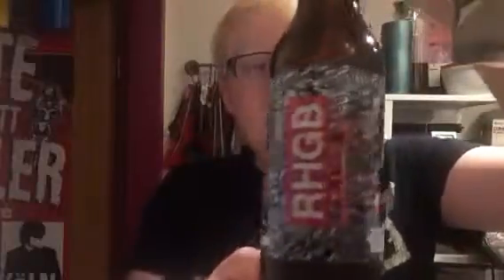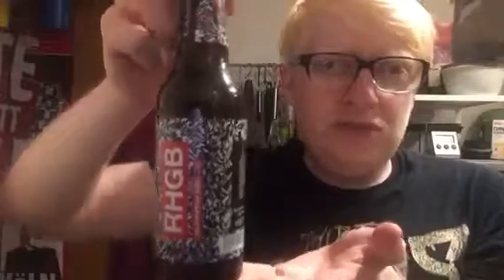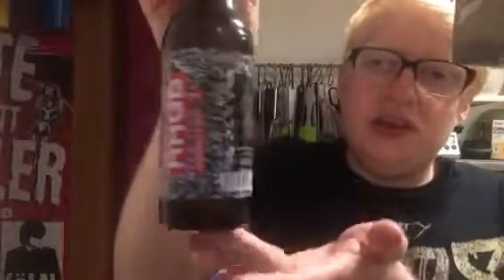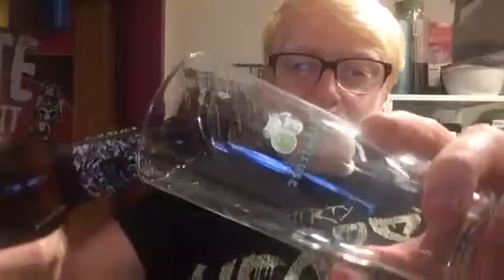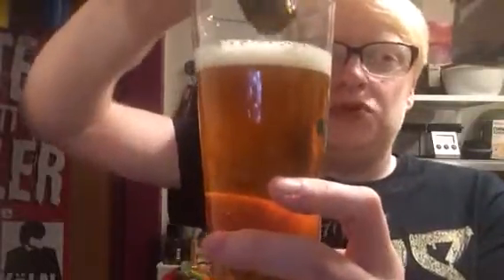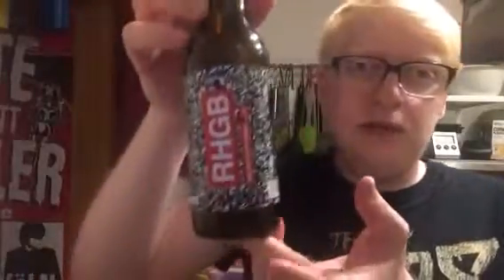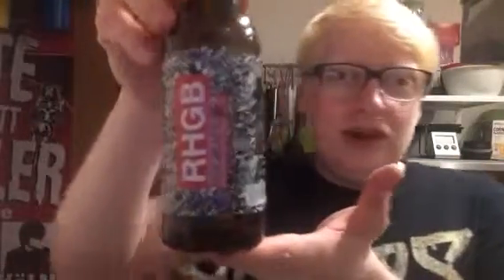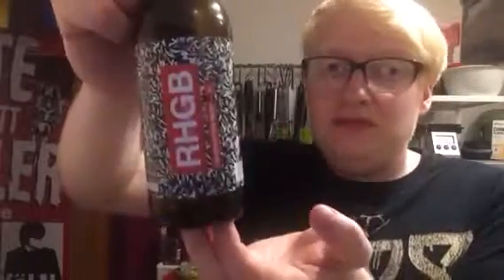#88 | PHNTM Series #1: Reinheitsgebotsbier | Camba Bavaria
Wish List: